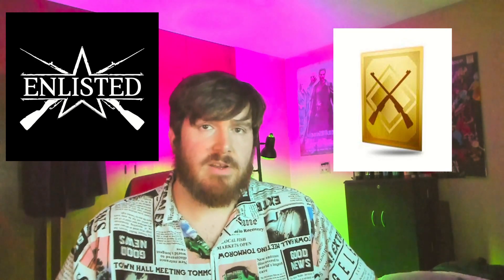Enlisted Gold weapon order for the CÖNDERS MG REVIEW!!! I like this weapon!!!